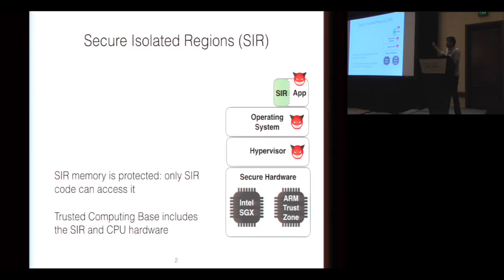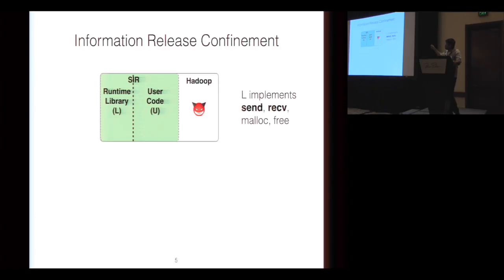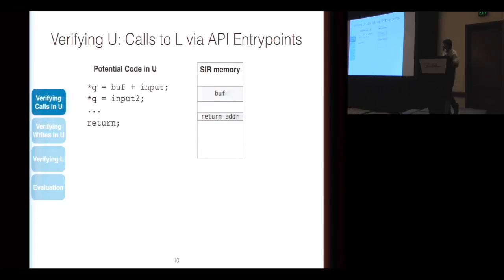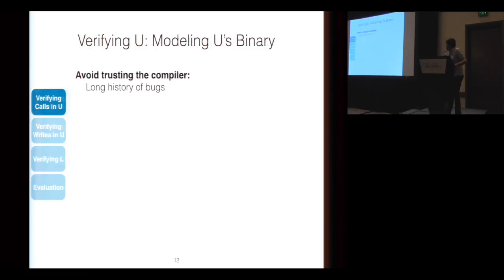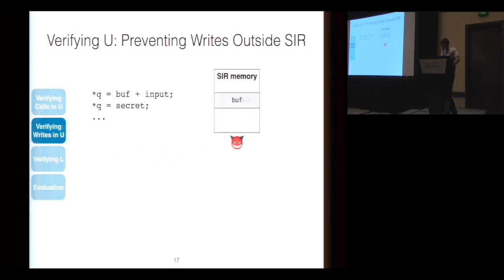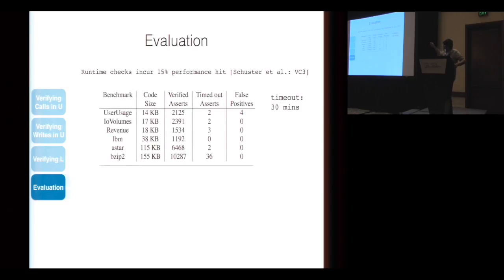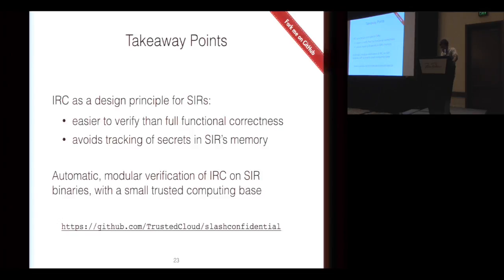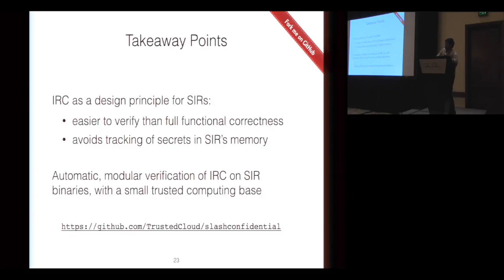A Design and Verification Methodology for Secure Isolated Regions - Rohit Sinha